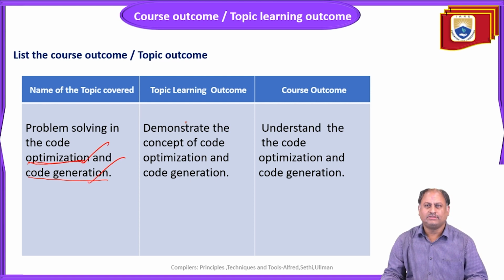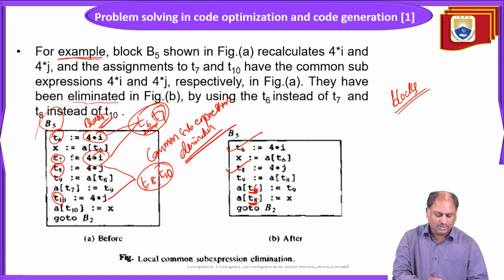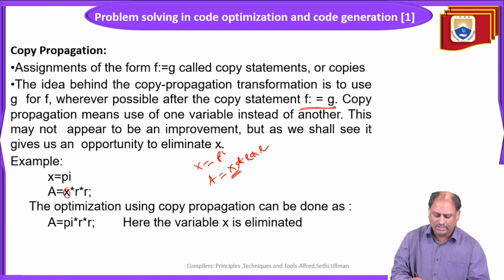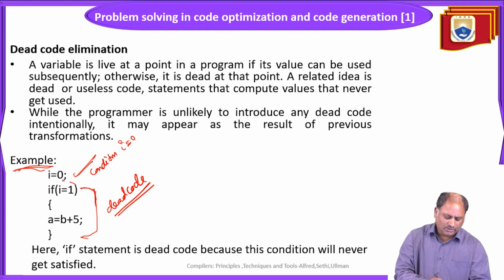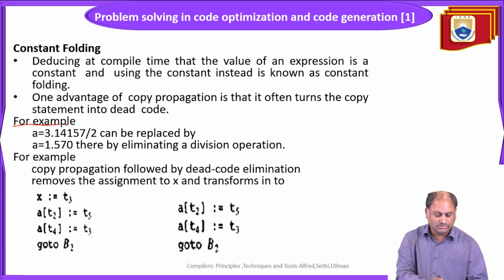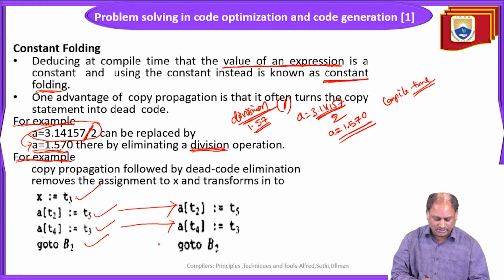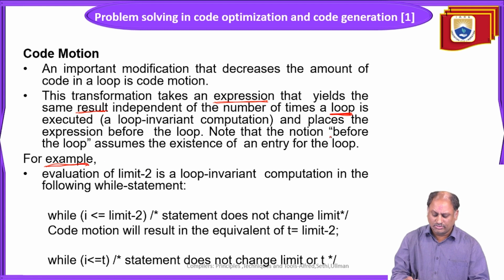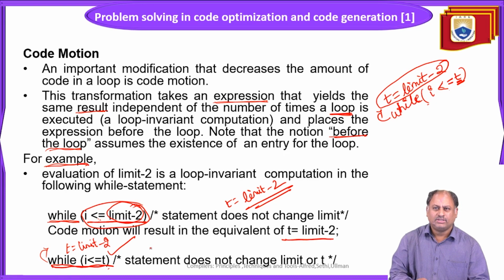Problem Solving in the Optimization and Code Generation by Dr. U Sivaji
Problem Solving in the Optimization and Code Generation by Dr. U Sivaji | IARE

Telangana, India.